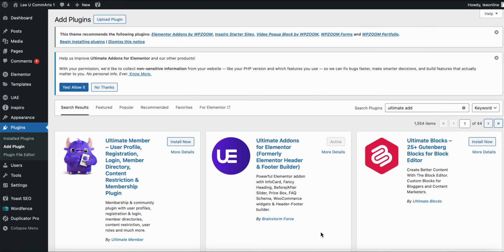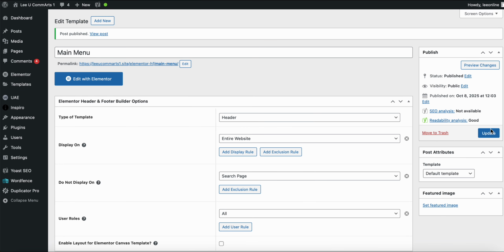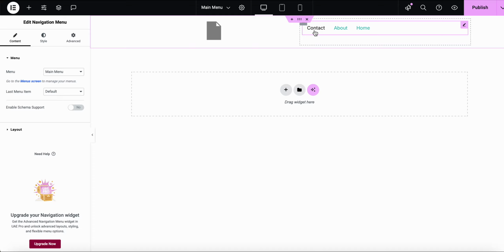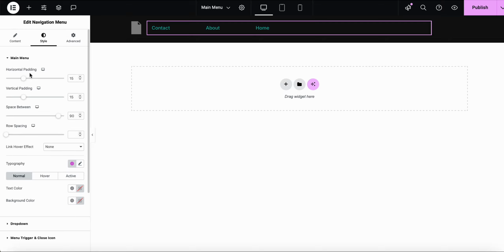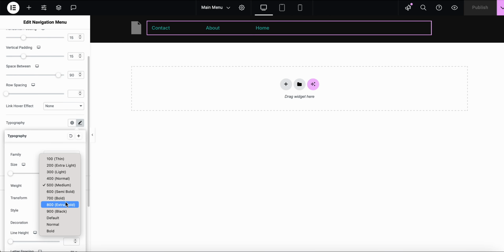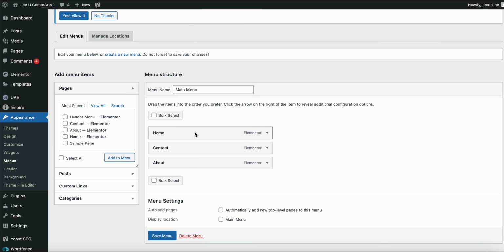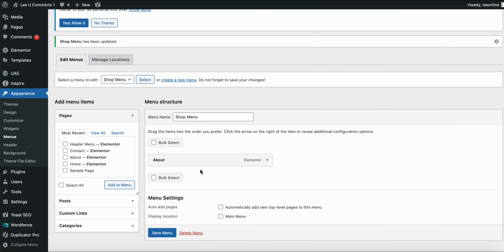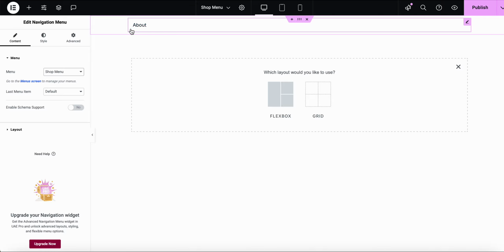Ultimate Addons Menus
Video Tutorial for Lee University students enrolled in COMM-270 Web Page Design.